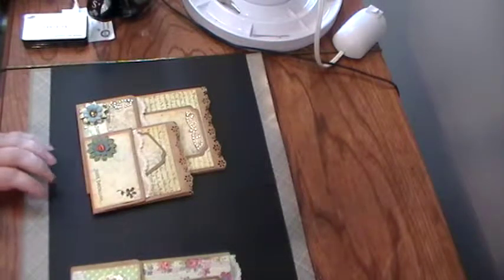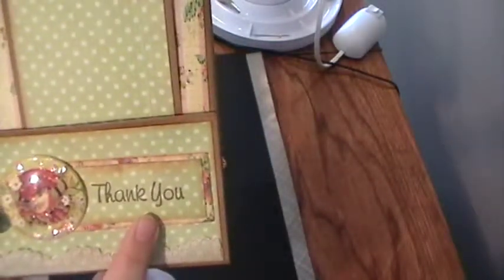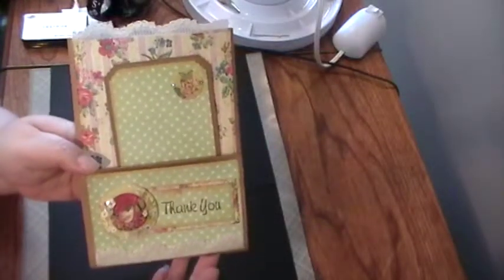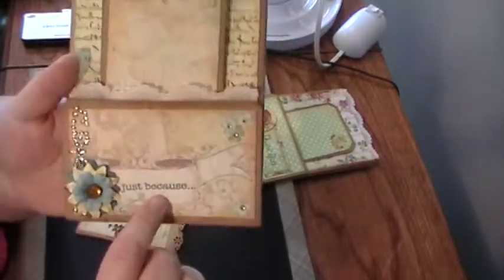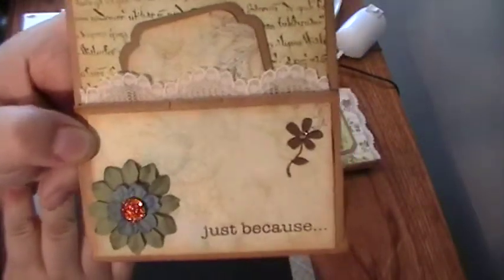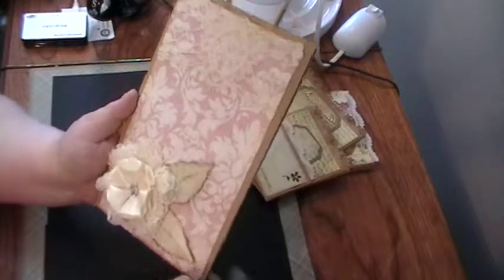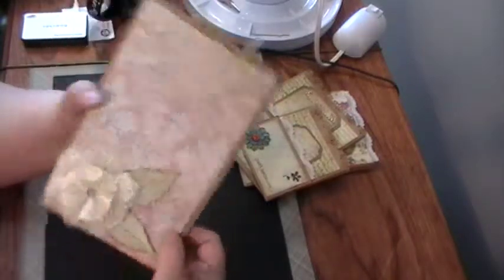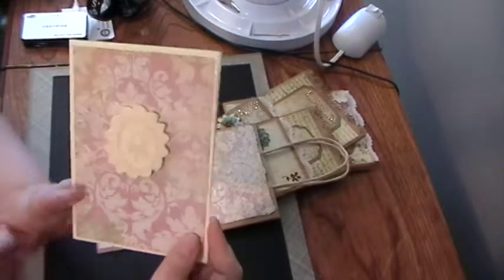Paper bag cards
I used brown paper lunch bags to make cards and altered a paper gift bag.